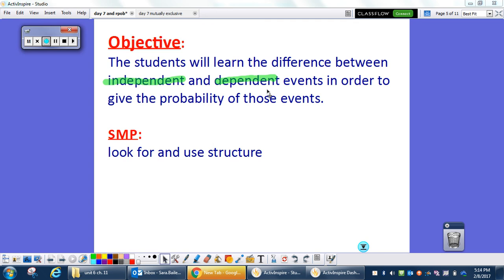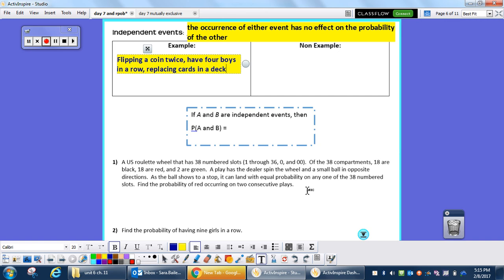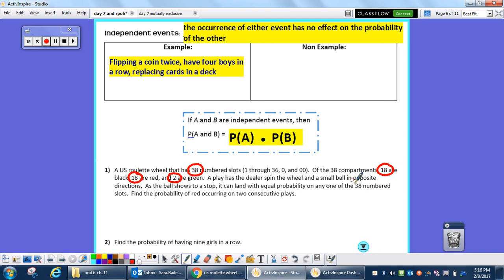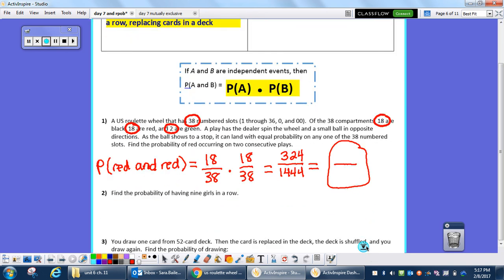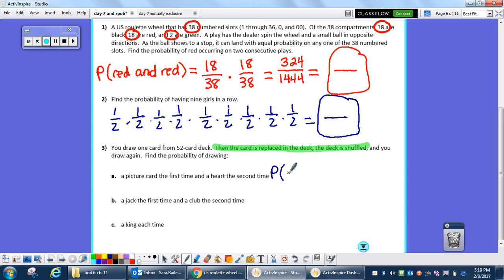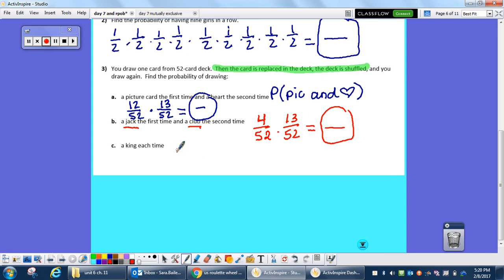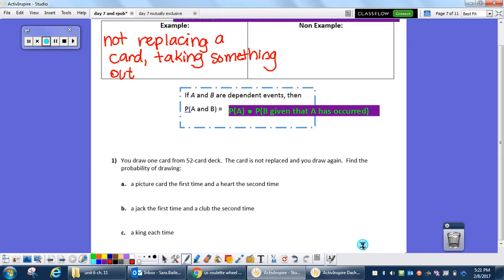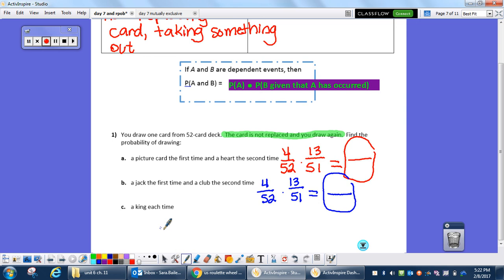day 8 independent dependent